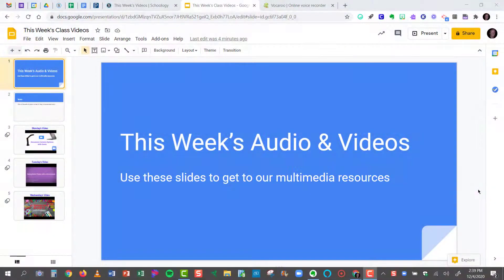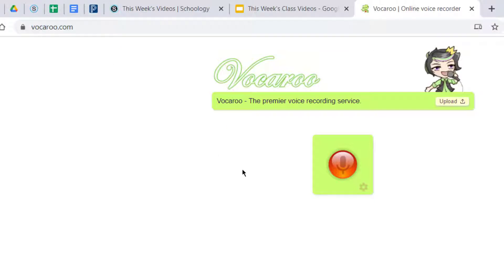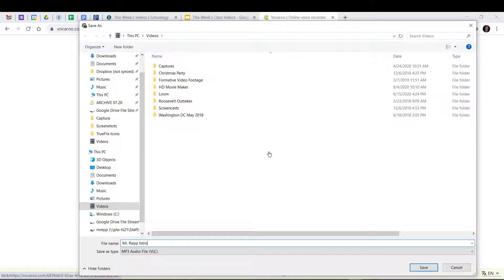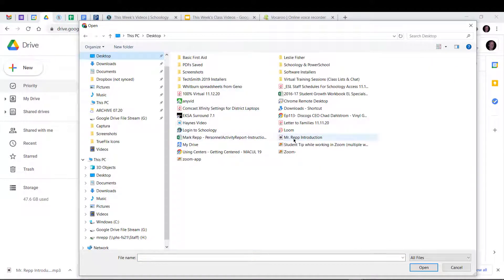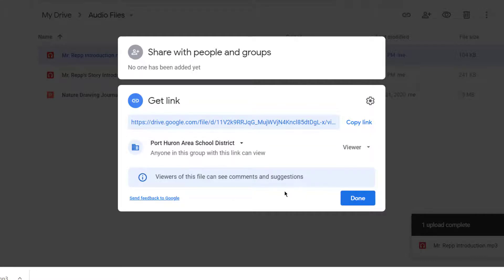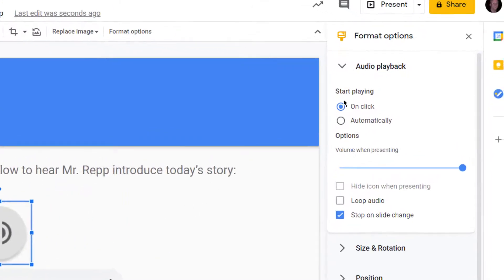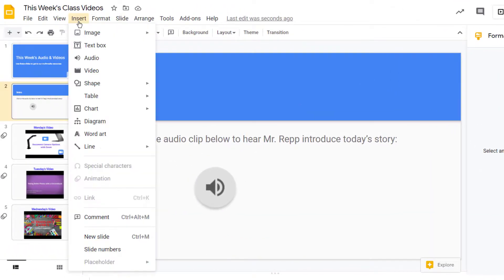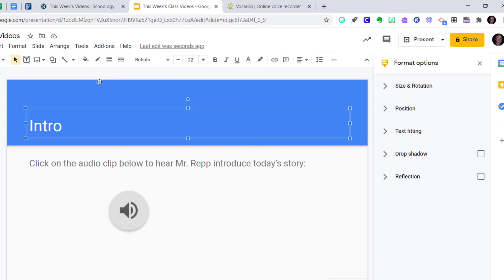Inserting and Sharing Audio in Google Slides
This tutorial takes you through the steps of recording audio, downloading and sharing an audio clip, inserting the audio into Google Slides, and then changing the Format Options within Slides.